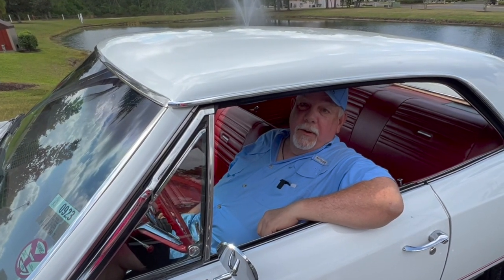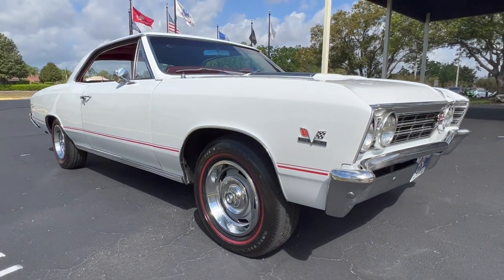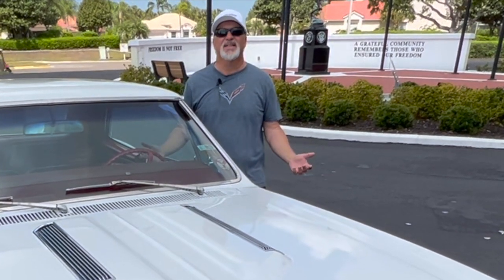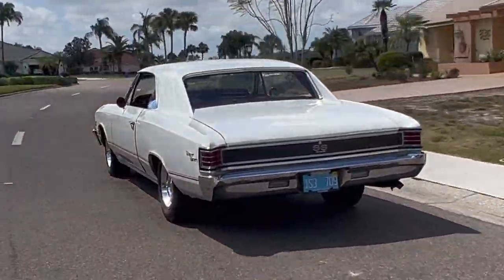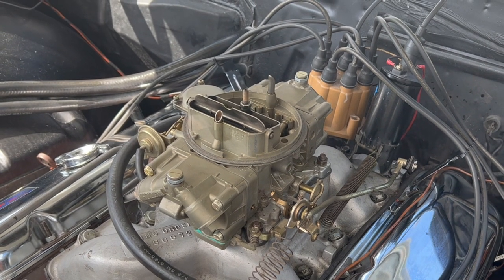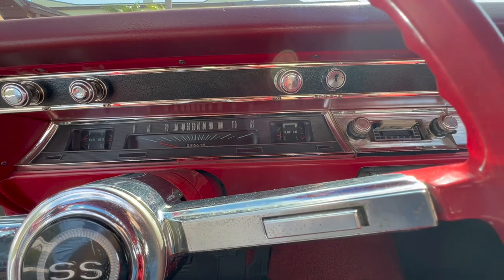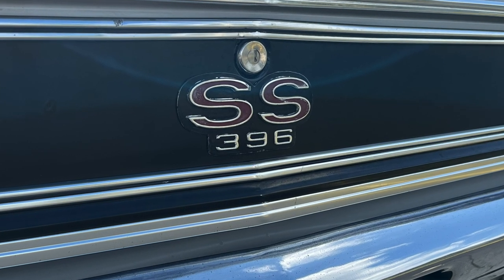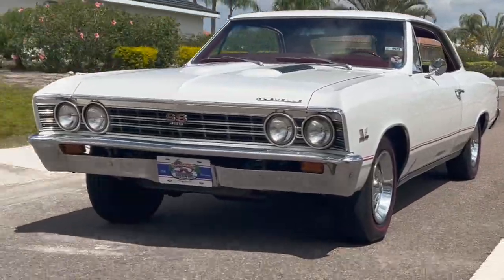Rare 1967 L78 Chevelle SS396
@musclecarcampy9922 gets into a 1-of-612 SS396, with tales of drive-ins, cruisin' and '70s street racing.